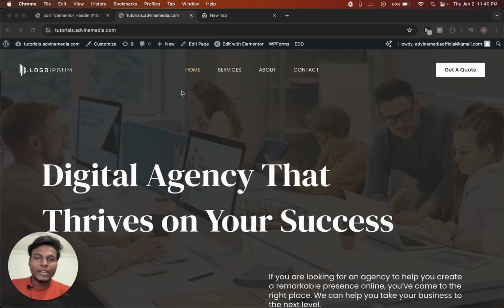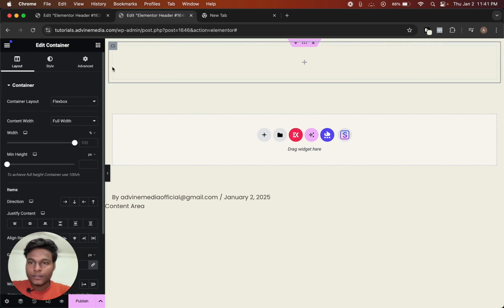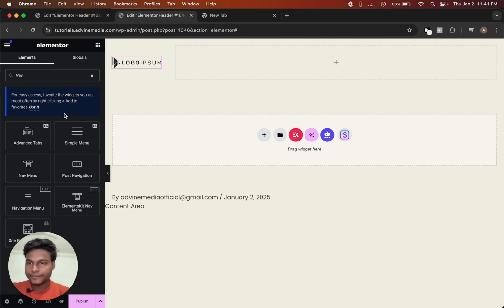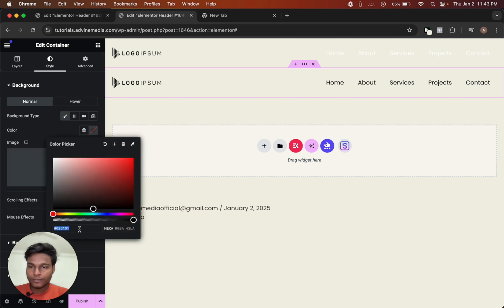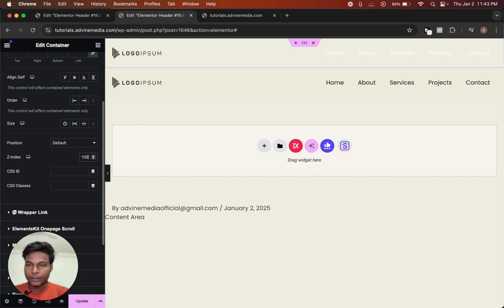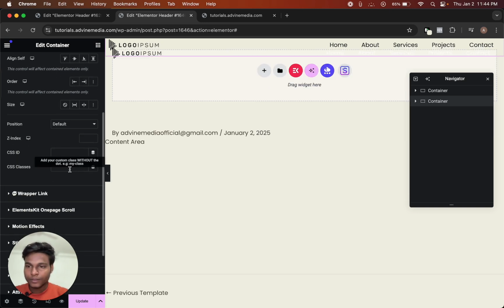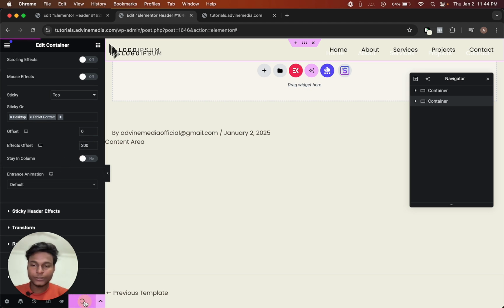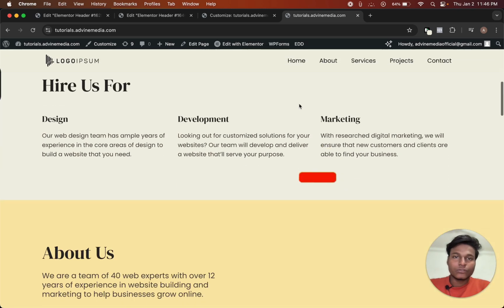Changing Headers On Scroll with Elementor | Sticky Header effect | Elementor Pro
Learn how to create a stunning sticky header effect with Elementor Pro that changes as you scroll! 🚀 In this step-by-step tutorial, we’ll show you how to make your website headers dynamic and interactive, enhancing both design and user experience.

📌 What You’ll Learn in This Video:

✅ How to use Elementor Pro to design custom headers.
✅ Setting up a sticky header that changes on scroll.
✅ Styling tips to make your website look professional and modern.
✅ Pro tricks for enhancing website usability with headers.

CSS Code:

/* Slide In From The Top Option */

.header-2 {
 transform: translatey(-80px);
 -moz-transition: all .3s ease!important;
 -webkit-transition: all .3s ease!important;
 transition: all .3s ease!important;

.elementor-sticky--effects.header-2  {
 height: auto!important;
 transform: translatey(0px);

.elementor-sticky--effects.header-1 {
 display: none!important;

/* End Of Slide In From The Top Option */

💡 Why Use Sticky Headers?

Sticky headers improve navigation, keep your branding visible, and add an interactive element to your website—making it more engaging for visitors.

Let’s make web design simple and effective together! 💻✨